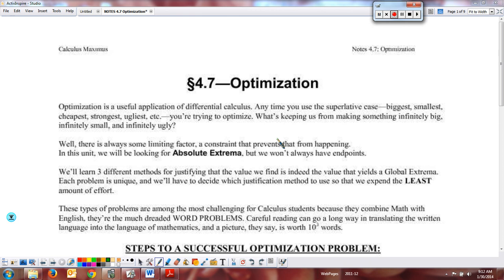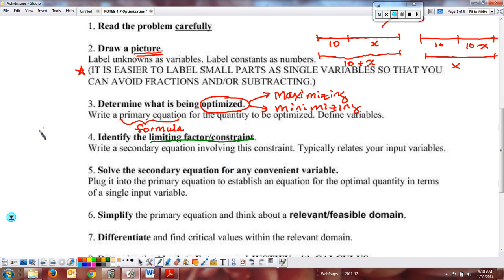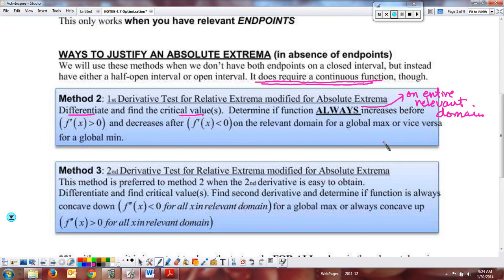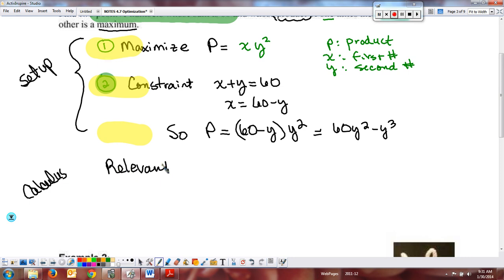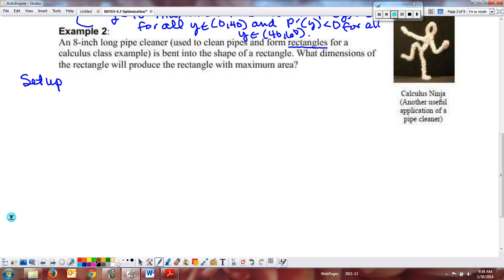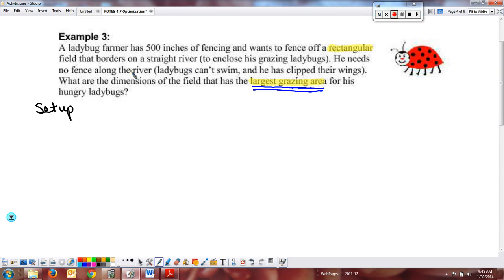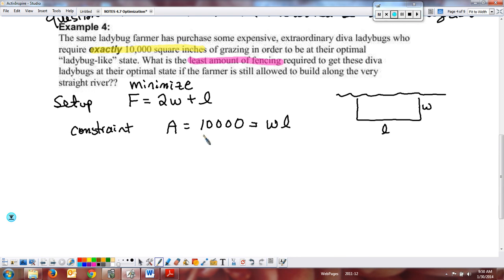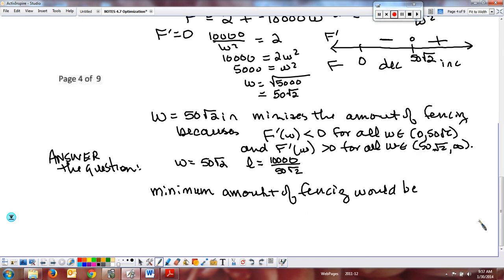Video Notes 4 7 Optimization